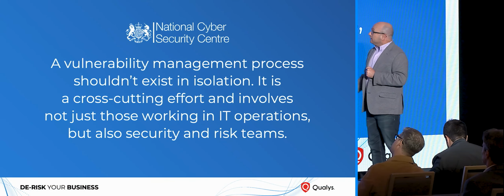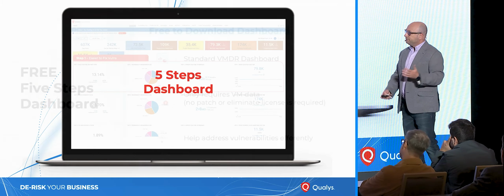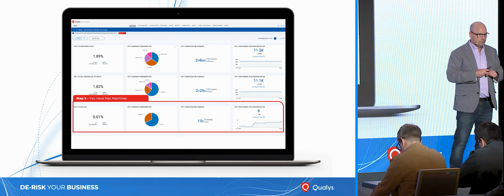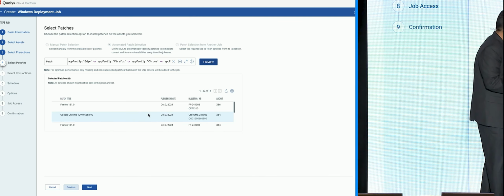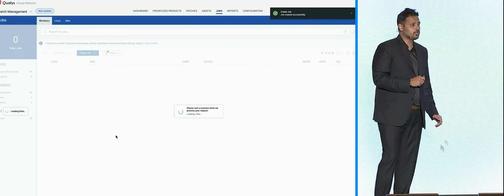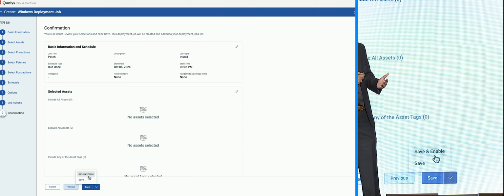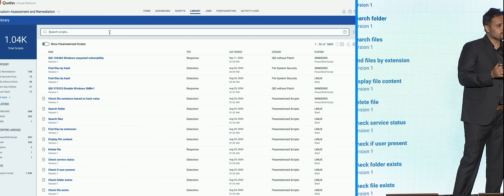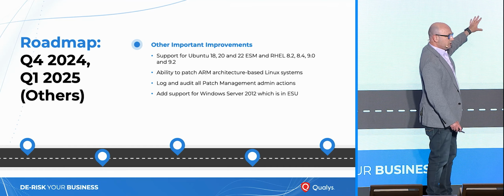Mastering Patch Management: Automation and Remediation Strategies with Qualys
Mastering patch management starts with knowing where remediation actually breaks down. In this session, Eran Livne, Senior Director of Product Management at Qualys, explores modern patch management strategies and the latest innovations that help organizations stay ahead of vulnerabilities.

Learn how Qualys enables faster remediation, better visibility, and automated workflows through advanced platform solutions designed to optimize your deployment lifecycle.

1. Five Steps Dashboard: How to prioritize vulnerabilities, manage Microsoft and third-party patches, and automate patching workflows.
2. Vulnerability & Zero-Day Mitigation: Methods to handle Zero-Day threats and unpatched vulnerabilities using integrated mitigation strategies within the VMDR platform.
3. The Ring Job Concept: How to test patches in dev/test environments before production rollouts for safer, staged deployment.
4. Patch Management Automation: Ways to leverage Q Flow and ServiceNow integrations for streamlined remediation and improved IT efficiency.
5. Expanded Linux and Mac Support: Features for virtual patching, ticketing system integration, and expanded support across Linux systems and Mac devices.